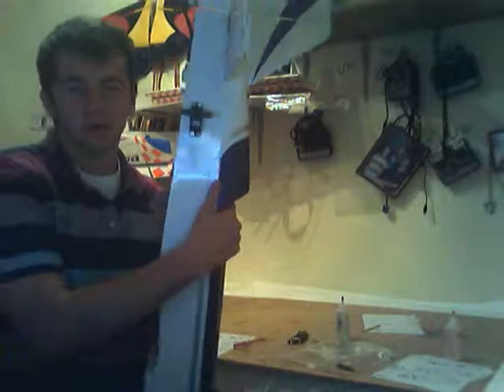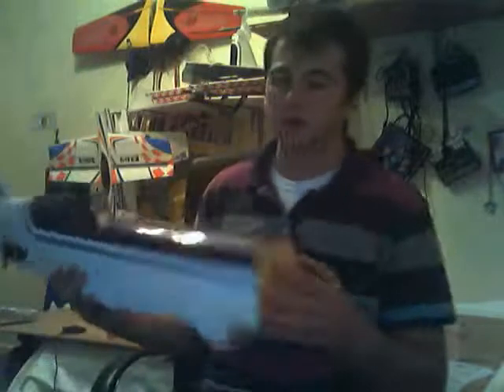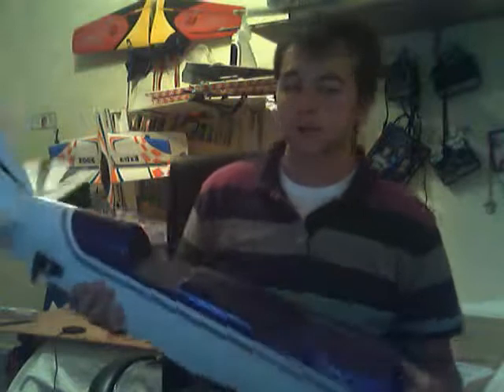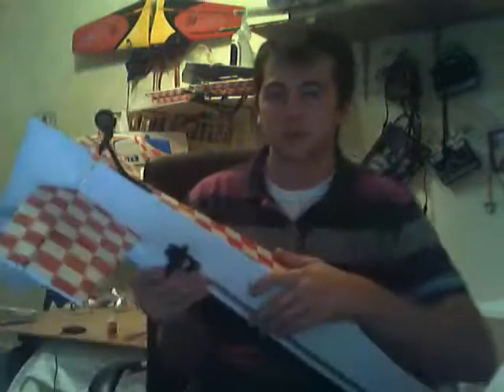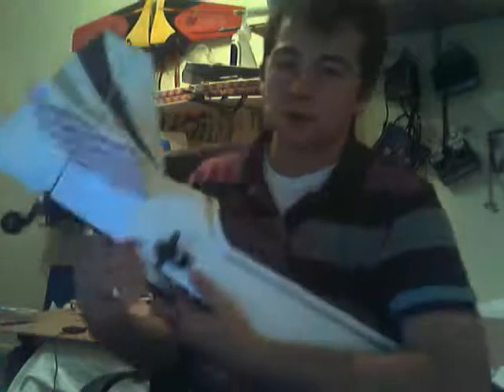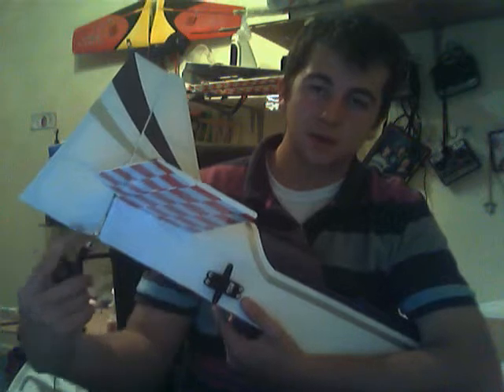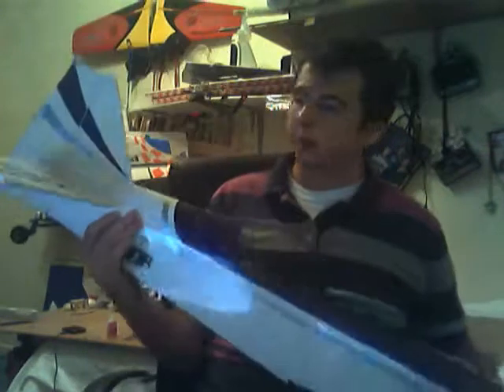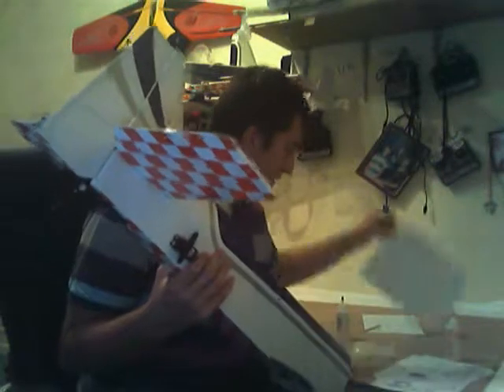Day two of the build - Ultimate .40 Bi-Plane EP/Glow 41.7.6in Balsa/Ply Kit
Nothing looks as good in the air as a bi-plane and the Ultimate 40 is no exception! Constructed from Ply and balsa wood this is a model you can be proud to show off in the pits. The Ultimate 40 is finished in a simple yet elegant color scheme using quality covering film and a perfectly color matched fiber glass cowl.
The Ultimate 40 comes with an engine mount for a .40 size two Stroke or .50 size 4 stroke glow engine and a motor mount for a 42XX size Brushless motor making setup for EP or a glow engine easy. A 260cc fuel tank and all the general hardware (push rods, horns, screws etc) are included to get your model underway. The Ultimate 40 also features molded fiber glass wheel spats, a solid 1 piece aluminum landing gear and steerable tail wheel.
Spec:
Wing Span: 1060mm (41.7in)
Length: 1040mm (40.9in)
Wing area: 37.5sq.dm
Flying Weight: 2050g

Required:
Glow Setup
Radio: Your own TX & RX
Servo: 5 x Standard Servos
Engine: .40 2 Stroke or .50 4 Stroke Glow Engine
Battery: RX battery
EP Setup
Servo: 4 x Standard Servos
Motor: 42xx size Brushless 600~900kv
ESC: 60A
Battery:  4s 4500 20c battery